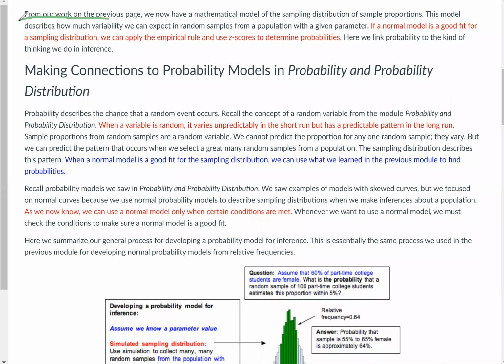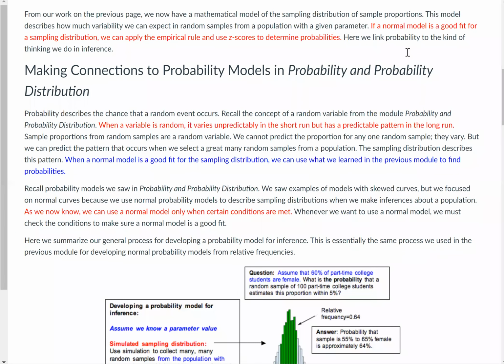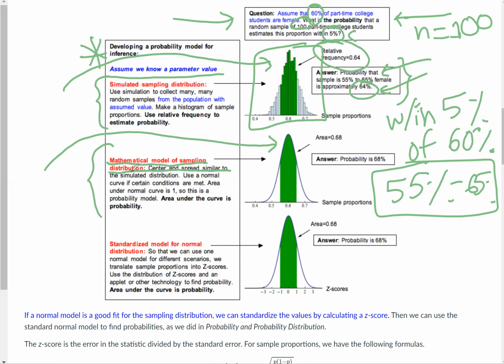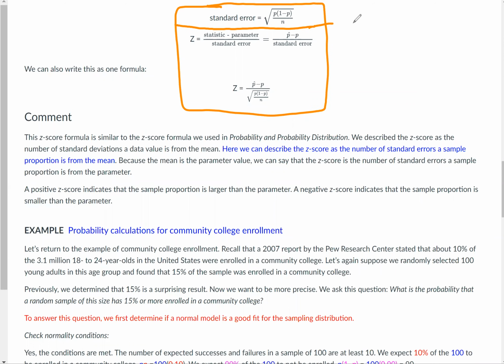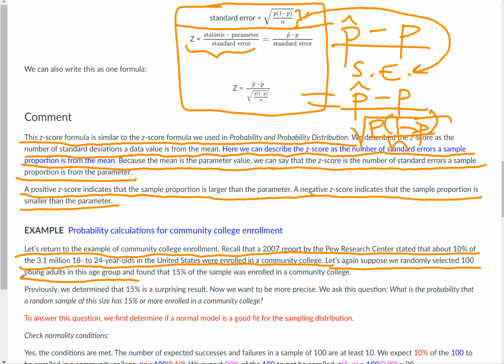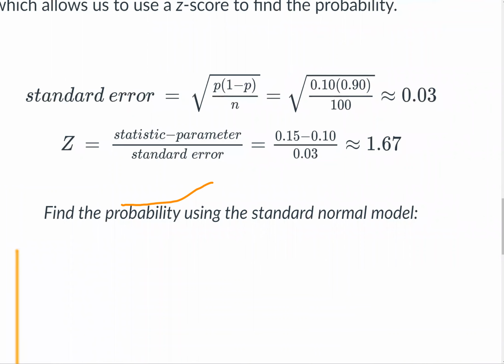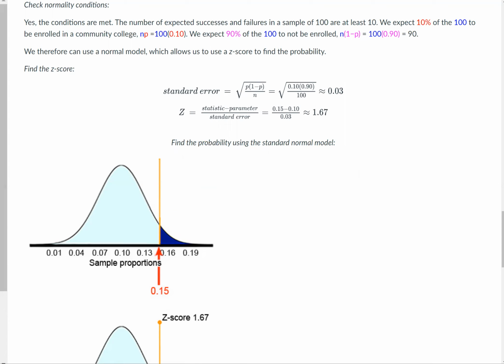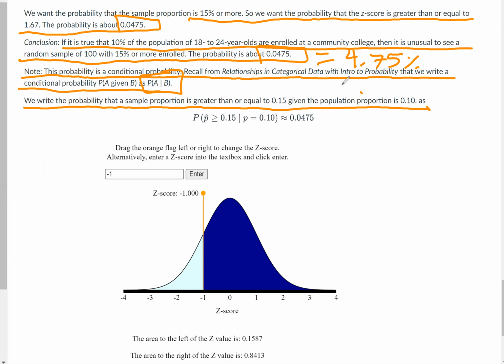Module 15 16 of 20